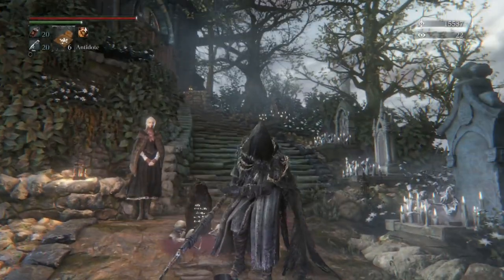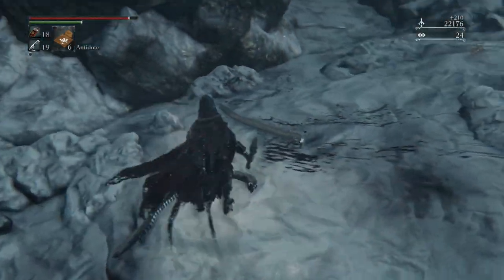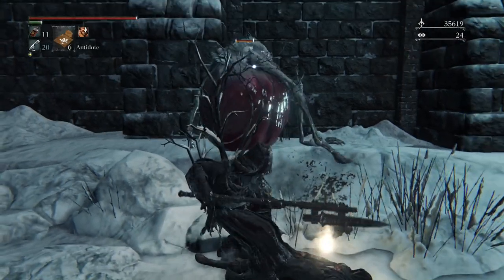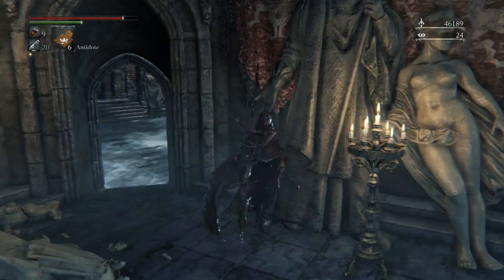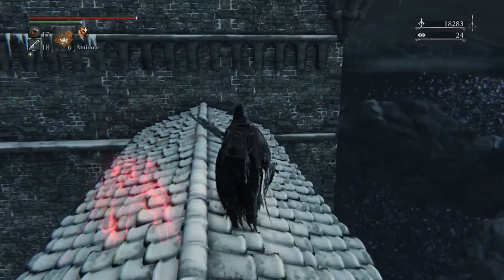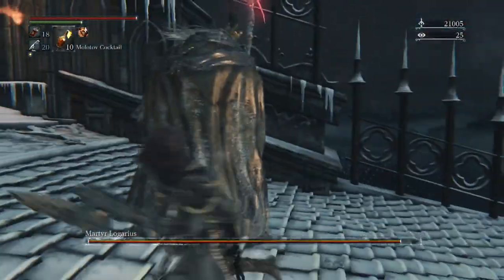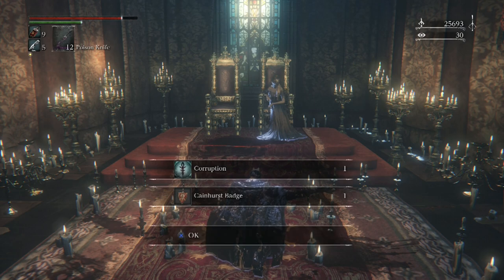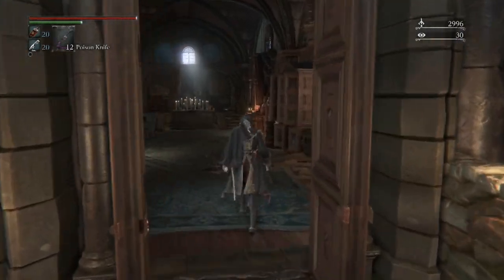Bloodborne: Katana Hunting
The Hunt is on in Bloodborne! We're unlocking the powers of the Chikage Katana! The Alternate ending draws near!